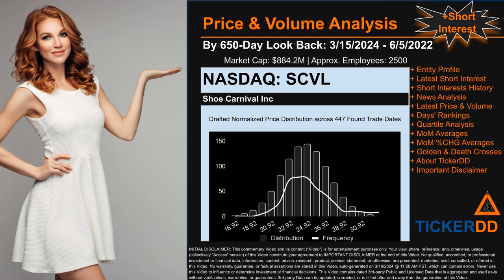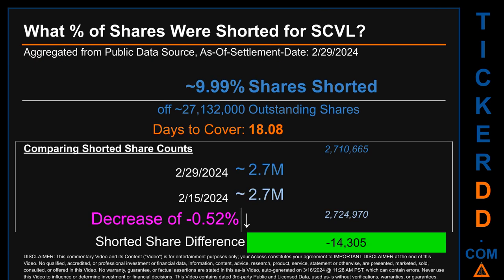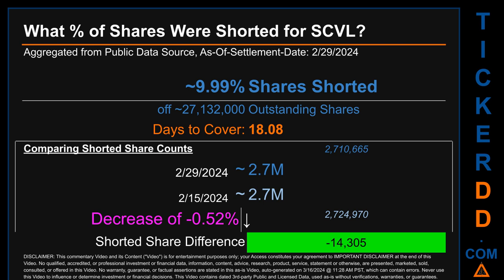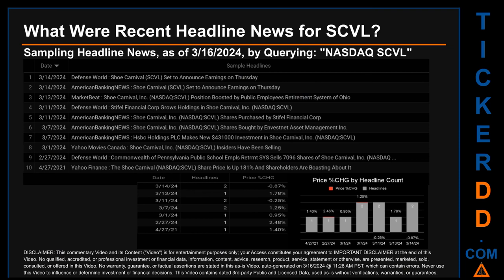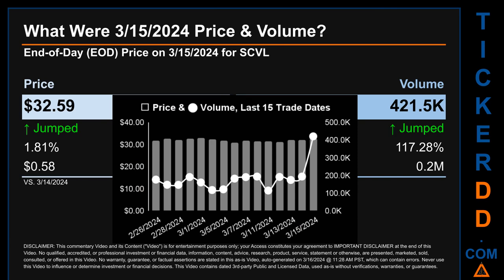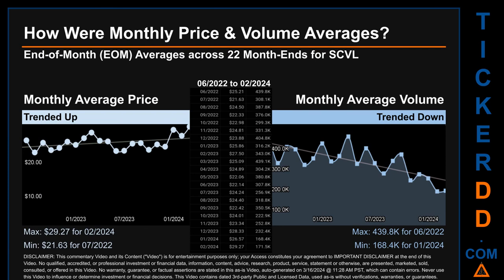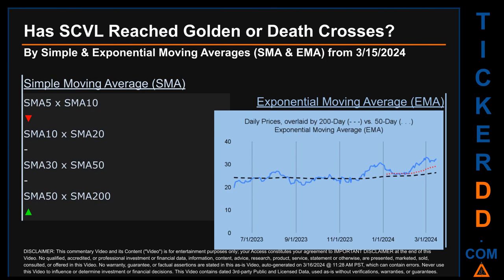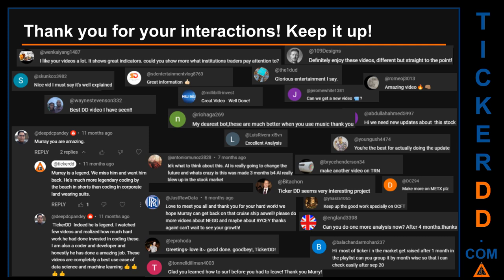What is Short Interest for SCVL SCVL Price SCVL Volume Analysis Latest News for $SCVL